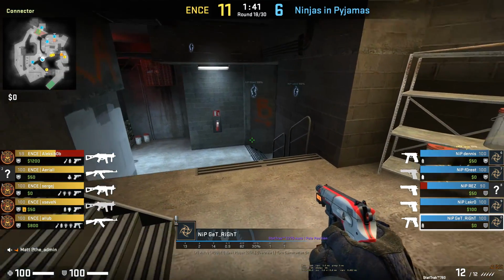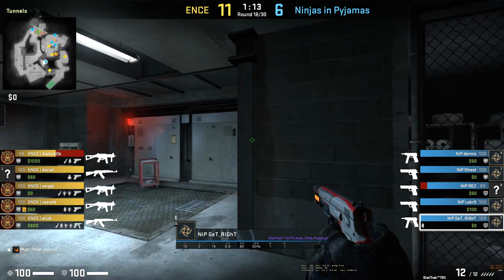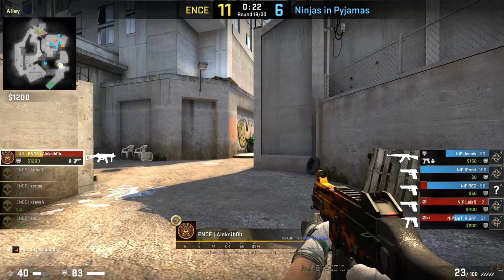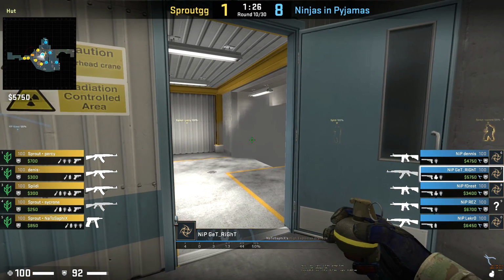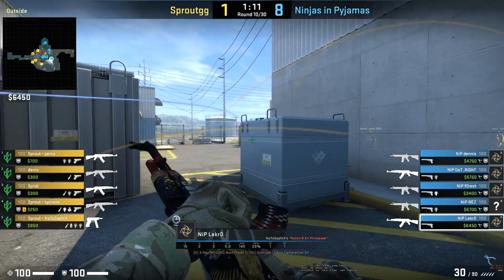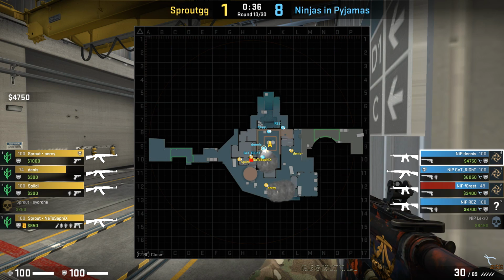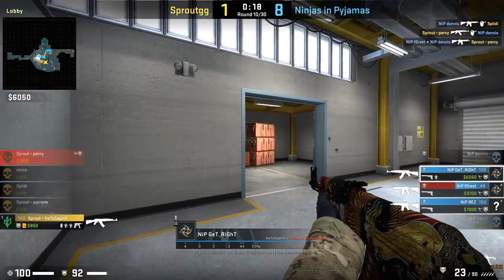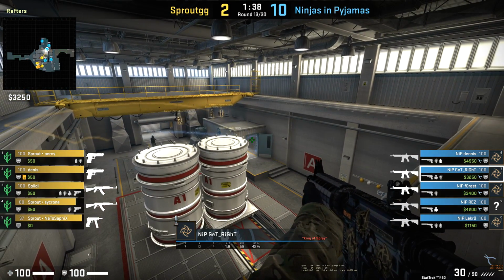Get_RiGhT's Role within NiP. Still the Famous Lurk?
Taking a look at GeT_RiGhT the famous NiP Lurker. Looking at how  he create fights these days and how exactly he fits within the Ninja in Pajamas System.

Image of Player in Thumbnail taken by HLTV.org